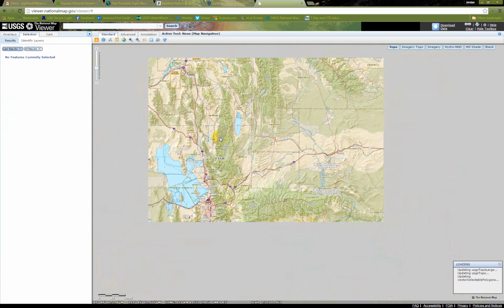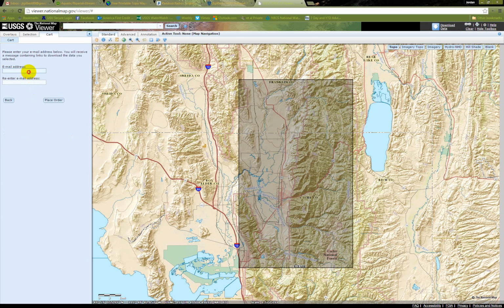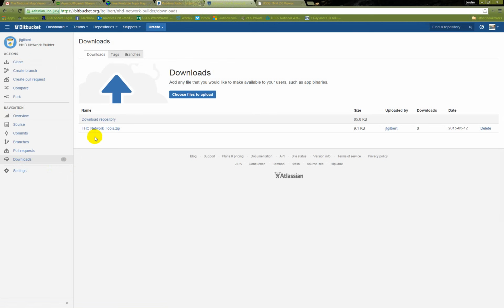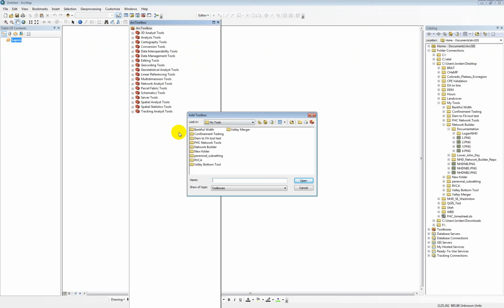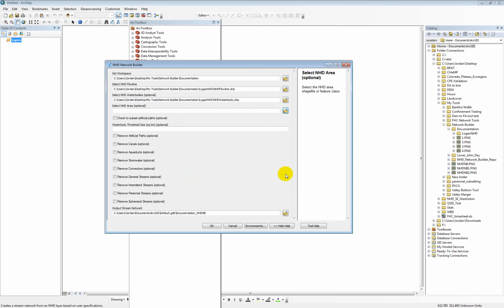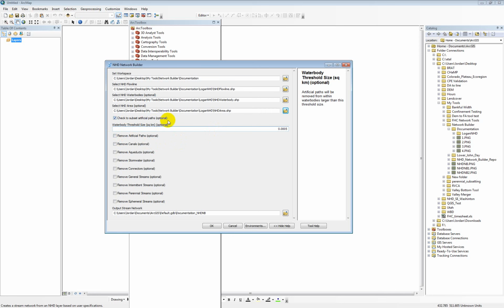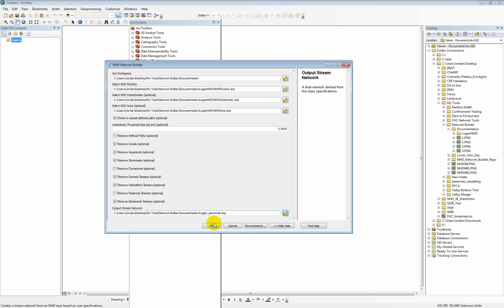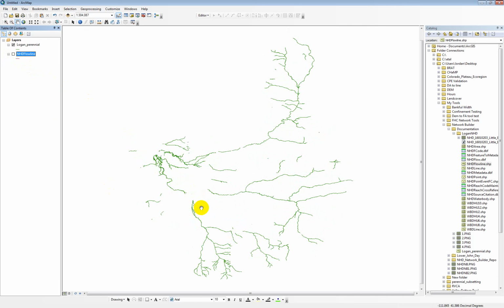NHD Network Builder ArcGIS Tool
Instructions on how to use the NHD Network Builder tool to produce networks using USGS NHD data.